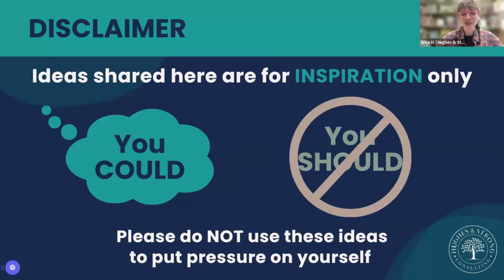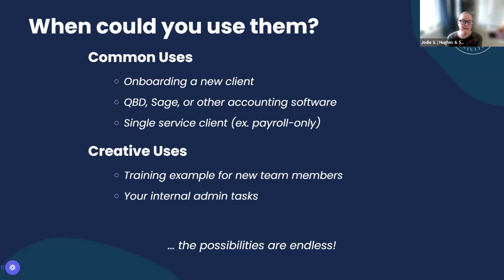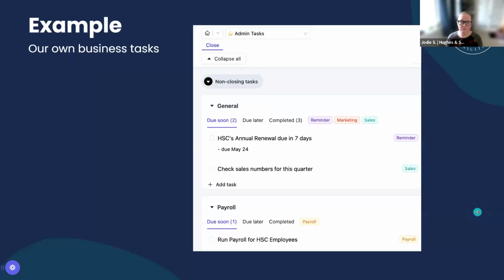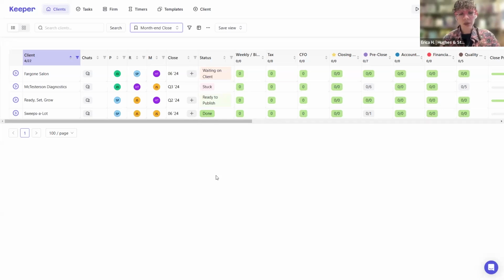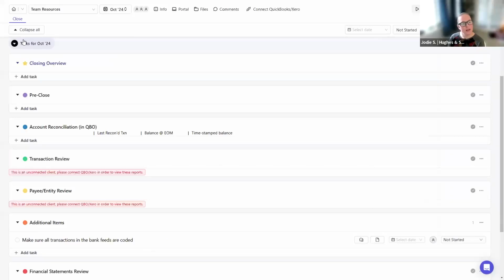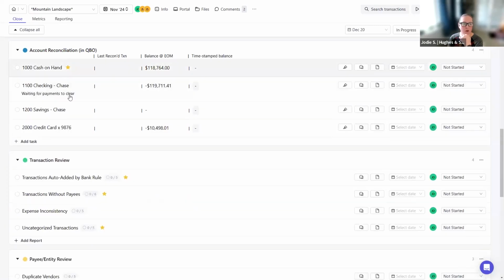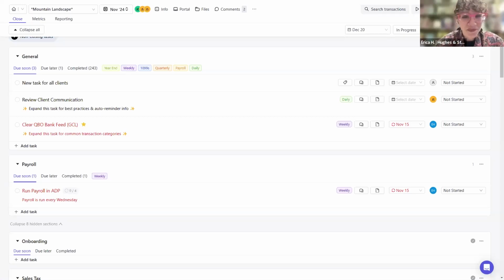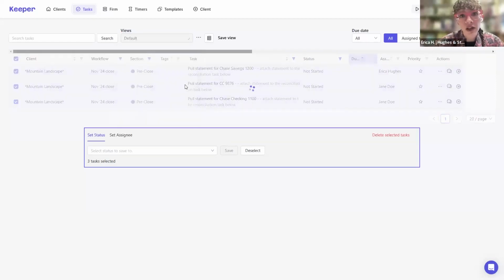Keeper Q&A I Unconnected Clients (November 2024)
⭐ TODAY'S Q&A: ⭐
Topics: Unconnected Clients, Manager role, Managing task lists, Adding tasks to all clients, Bulk deleting templates from clients, Filtering inconsistency & other reporting tasks
- Tie custom property values to recurring task due date (feature request)